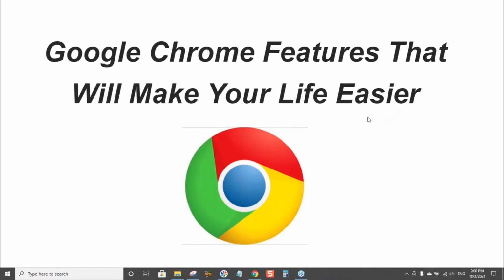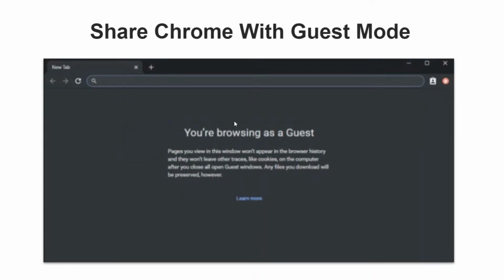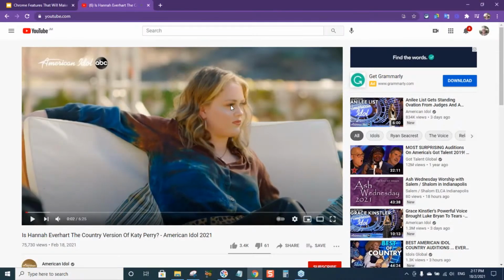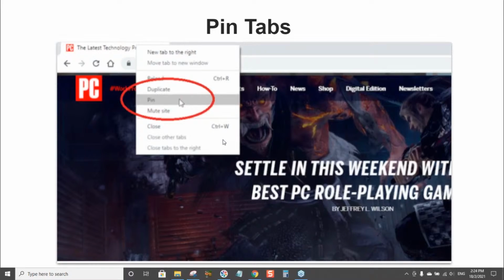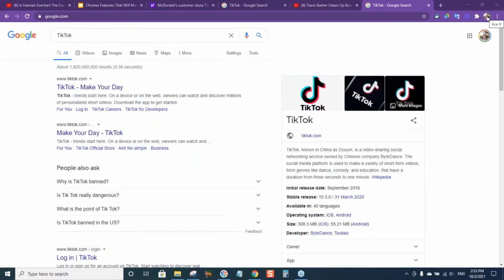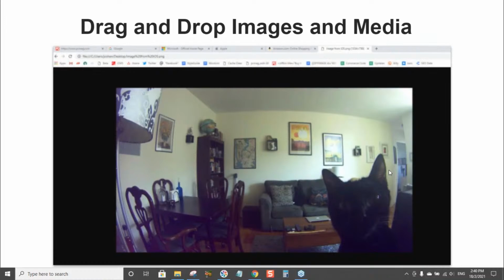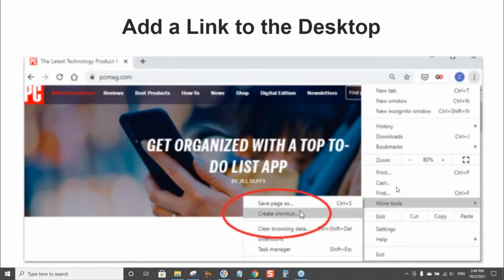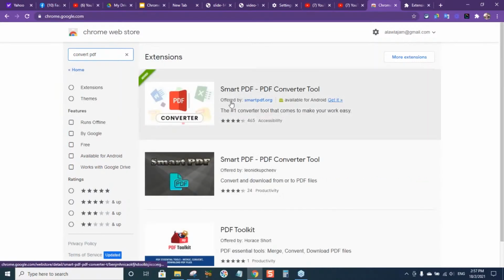[REPLAY] Google Chrome Features That Will Make Your Life Easier